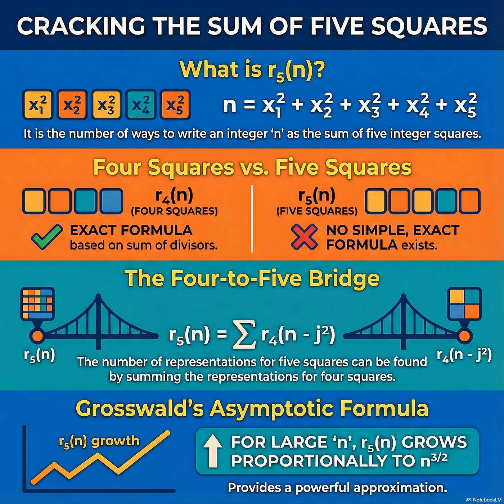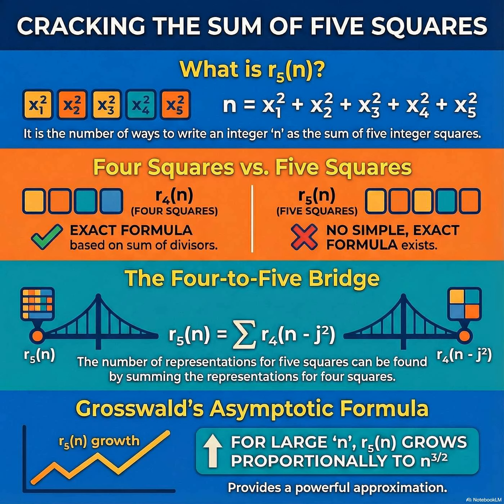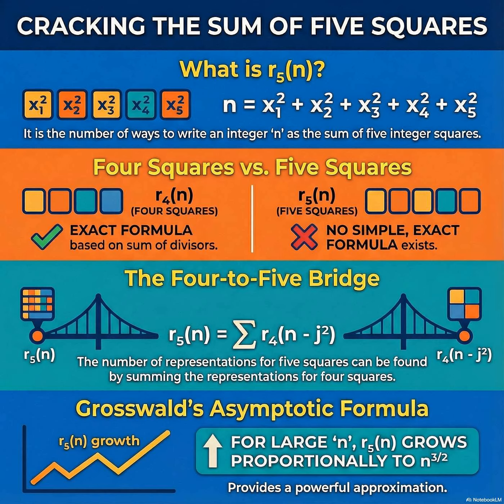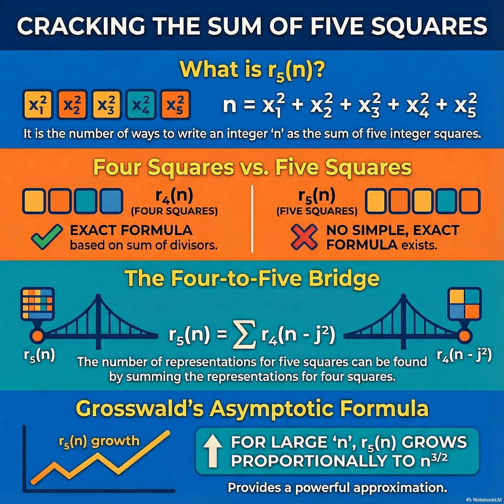Grosswald's Sum of Five Squares Formula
Jacobi’s exact four-square formula makes r4(n) elegant, but five squares lead to deeper territory with half-integral weight forms and L-functions. In this episode we trace Emil Grosswald’s clever reduction of r5(n) to a sum of r4(n), bypassing the circle method to yield a sharp asymptotic, and we unpack the main term, the role of L-series, the cusp-form error, and what this reveals about the boundary between exact formulas and structured approximations in number theory.